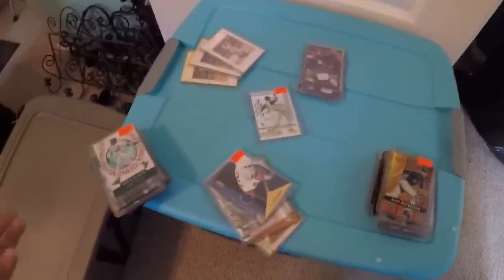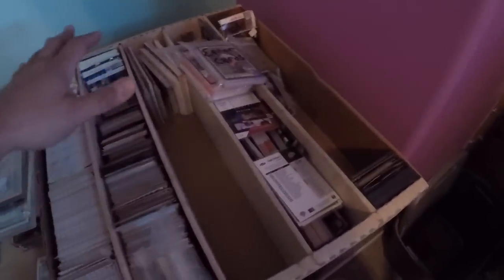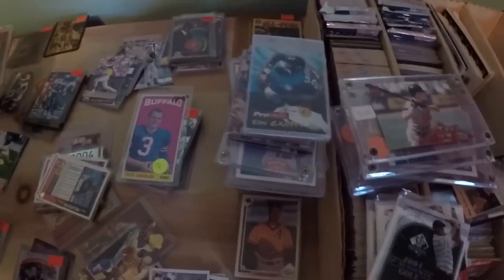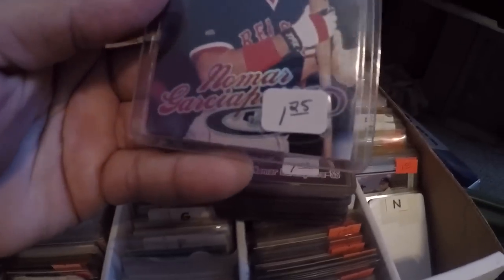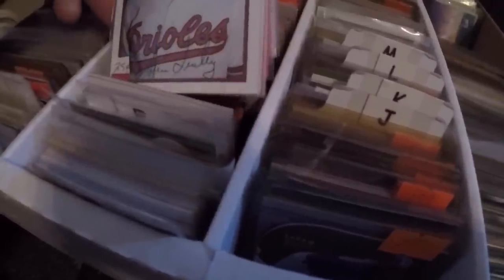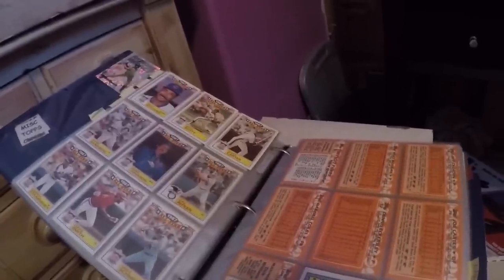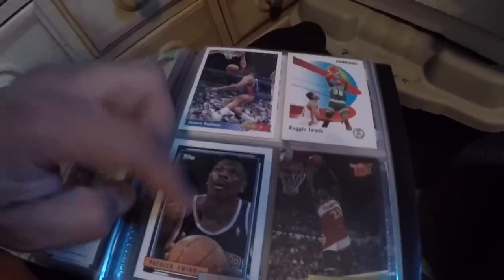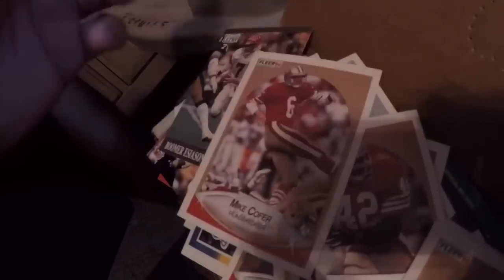"Best Sports Card Collection Ever" PART 2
With so many opinions on my $80 pick up a couple months ago, I thought I’d give you guys a closer look at my loot. Everything from “great find” to “you got ripped off “! Here’s a video with a closer look. YOU DECIDE!!!